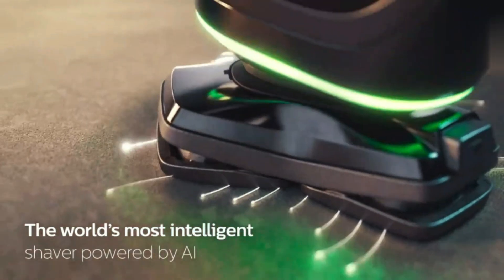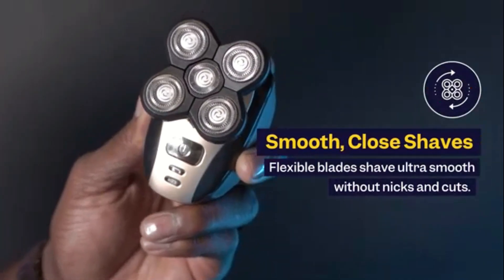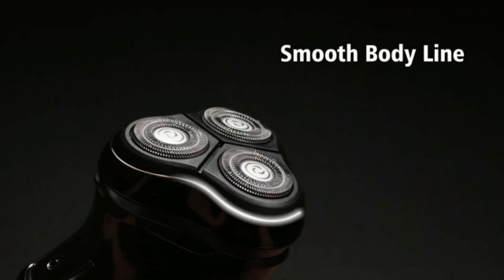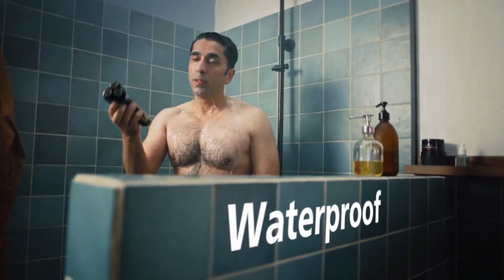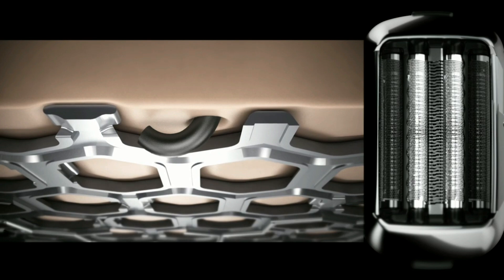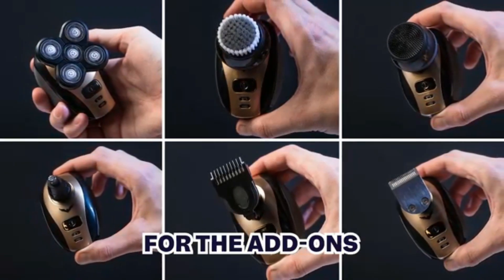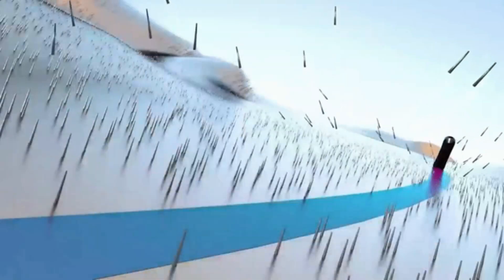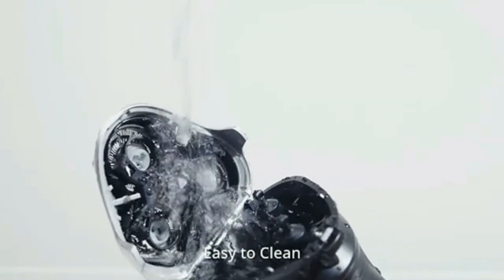10 New Philips Norelco Quick Clean Pod Cartridges On Amazon!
10 New Philips Norelco Quick Clean Pod Cartridges On Amazon! Kitchen And Home Review!

1. **Philips Norelco Shaver 7600:**
   Achieve a smooth shave with the Philips Norelco Shaver 7600, designed for sensitive skin. Its ComfortGlide rings and SkinProtect blades minimize irritation while ensuring a close shave. The flexible heads move in 360 degrees for maximum skin contact.

2. **Philips Norelco S9000 Prestige Electric Shaver:**
   Experience premium grooming with the Philips Norelco S9000 Prestige, featuring nano-tech precision blades for an exceptionally close shave. SkinComfort rings ensure smooth gliding, while the BeardAdapt sensor adjusts power based on hair density.

3. **Philips Norelco 9500 Rechargeable Wet & Dry Electric Shaver:**
   Enjoy advanced shaving technology with the Philips Norelco 9500. Its SenseIQ technology adapts to your facial contours, offering personalized comfort. The SkinProtect blades deliver precision without irritation, and the 360-degree heads offer seamless coverage.

4. **Panasonic ARC5 Electric Razor for Men:**
   Get a flawless shave with the Panasonic ARC5, featuring five ultra-sharp blades and a powerful linear motor. Its multi-flex pivoting head ensures maximum coverage, while the shaving sensor adjusts power based on beard density.

5. **Philips Norelco Shaver 2600:**
   The Philips Norelco Shaver 2600 offers a smooth, comfortable shave with its ComfortCut blades and 4D Flex Heads that move in four directions.

6. **Philips Norelco Shaver 2400:**
   Designed for convenience, the Philips Norelco Shaver 2400 delivers a clean, comfortable shave with ComfortCut blades. The 4D Flex heads follow the contours of your face for a close shave, and the ergonomic handle ensures easy handling

7. **Philips Norelco Shaver 3900:**
   Enjoy a smooth, close shave with the Philips Norelco Shaver 3900, featuring ComfortCut blades and 5D Flex Heads that contour to your face. It’s designed for wet or dry use and includes a pop-up trimmer for precise grooming.

8. **Norelco Philips Beard Trimmer and Hair Clipper Series 5500:**
   Achieve perfect grooming with the Norelco Philips Beard Trimmer and Hair Clipper Series 5500. Featuring self-sharpening titanium blades, it delivers precise trimming for both beard and hair.

9. **Philips Norelco Shaver 5400:**
   The Philips Norelco Shaver 5400 offers a gentle, smooth shave with AquaTec technology for wet or dry use. Its MultiPrecision blades lift and cut both long and short hair efficiently, while the five-direction Flex heads provide seamless skin contact.

10. **Philips Norelco Bodygroom Series 1100:**
   Groom your body safely with the Philips Norelco Bodygroom Series 1100. Designed for gentle trimming in sensitive areas, its skin-friendly design features rounded tips to prevent nicks and irritation. It’s water-resistant for use in the shower and easy to clean.